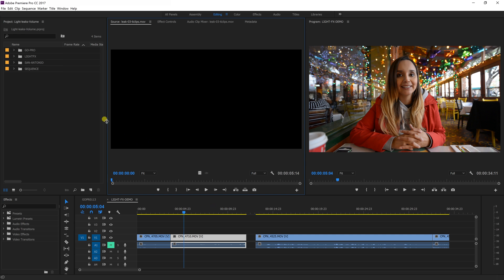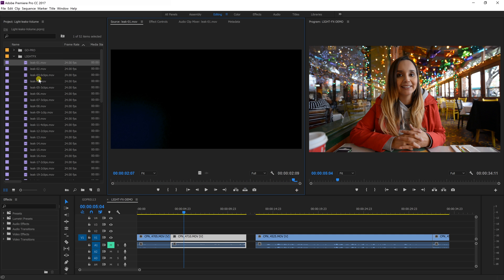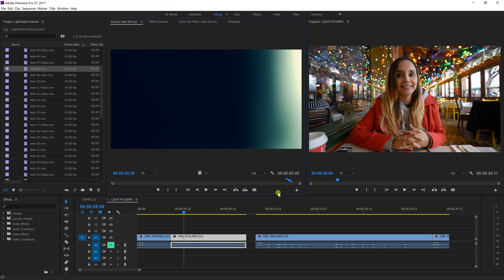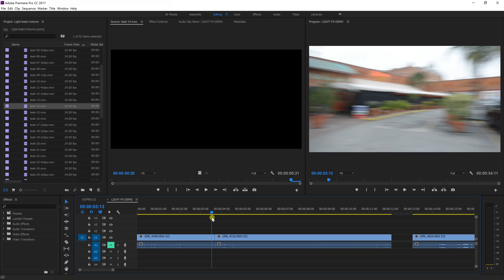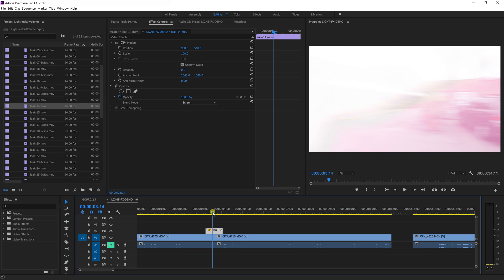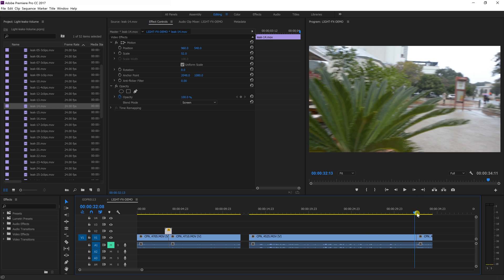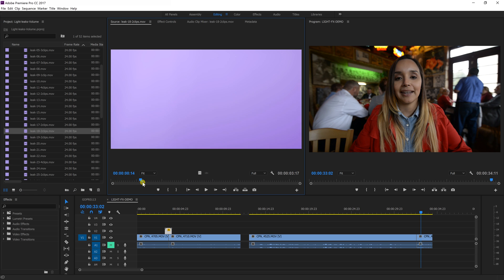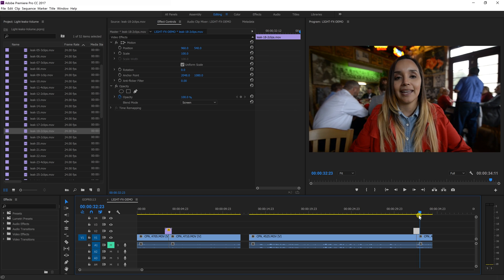How to use Light Leaks in Adobe Premiere Pro CC 2017 in 4K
This video shows how to use light leaks in Adobe Premiere Pro CC 2017.

If you would like to see how this Light Leaks where made leave a comment in description.  If enough people comment I will make a video on how I used a Sony FS7, External Odyssey 7Q+, and Arri L7-C to make this Light Leaks.

Equipment used on this video:

Grey Paper Background
Kino Flo Diva's to light background
Arri L7-C Key
Sony FS7 (S-Gamut3.Cine/Slog3)
Senheiser MKH 416-P48U3 Shotgun Mic / KTEK Avalon KE-110CCR
Zeiss CP.2 Super Speed 35mm T1.5
Sachtler Soom FBS8 System
Arri L7-C Bounced
Premiere Pro
Media Encoder 4k Export to Youtube